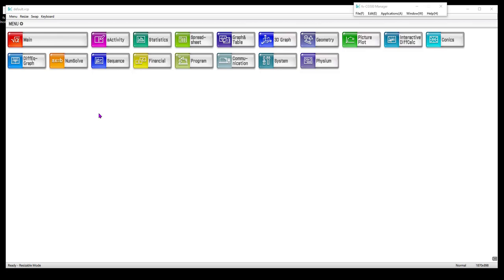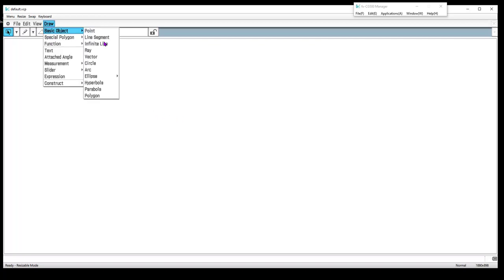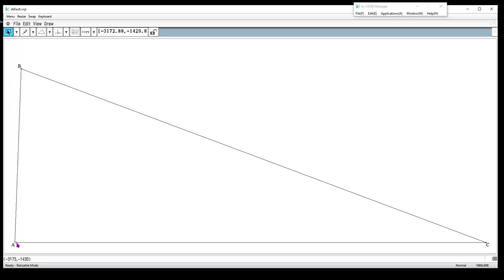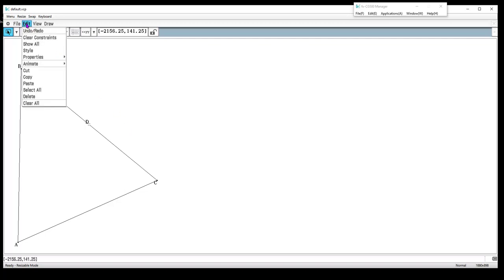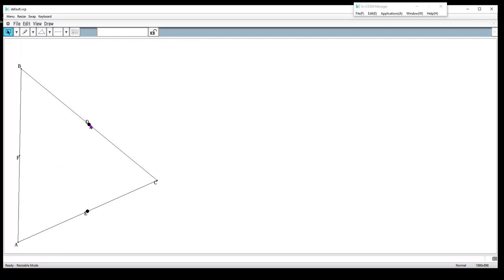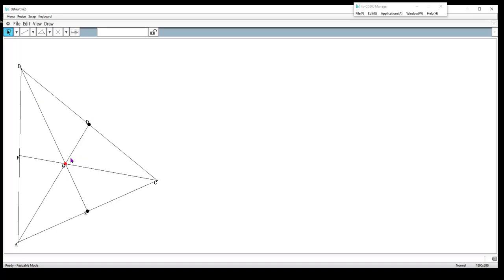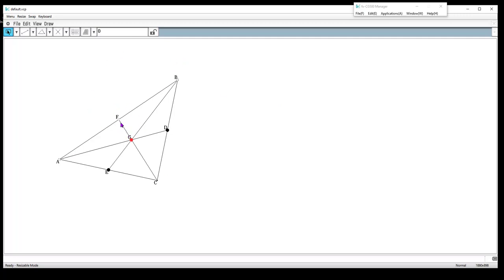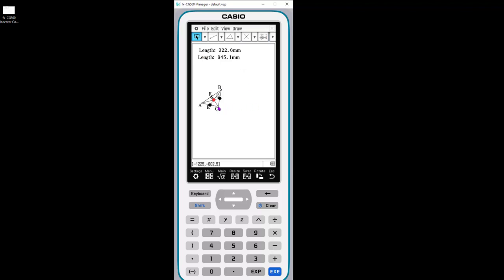fx-CG500: Constructing the Centroid of a Triangle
This video demonstrates how to construct the centroid of a triangle using the Casio fx-CG500 CAS Graphing Calculator. This calculator is a touch-screen with a large viewing screen, making constructing and dragging geometric objects easier. You will see how to use the geometry app to construct a generic triangle, construct midpoints of sides, construct medians, change the size and color of objects, and measure.

The video is utilizing the fx-CG500 emulator software, which has a resizable viewing screen which provides a larger work area, perfect for demonstrations and distance learning.